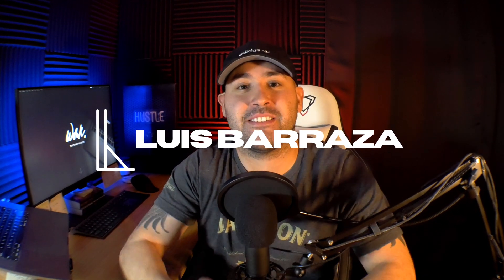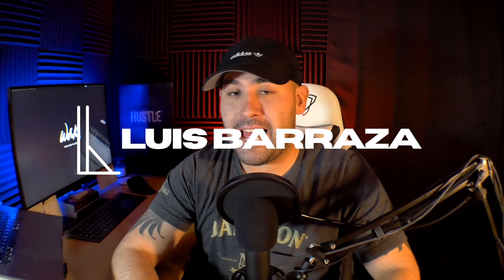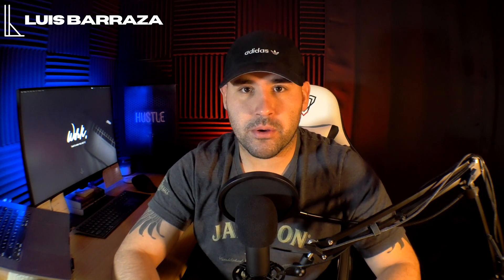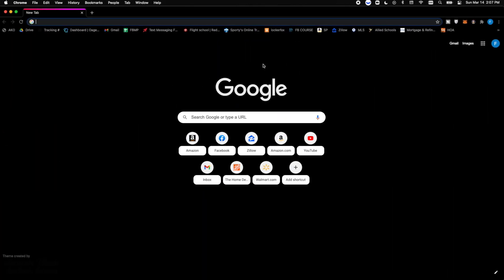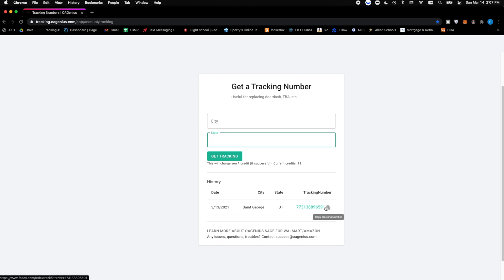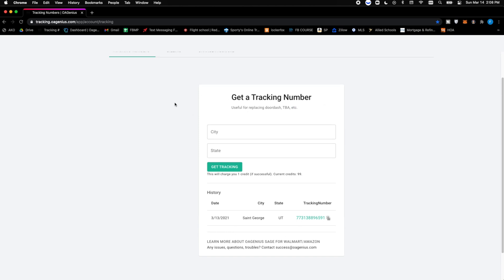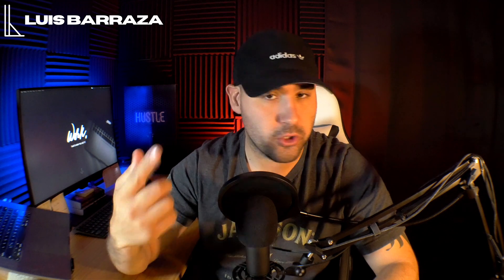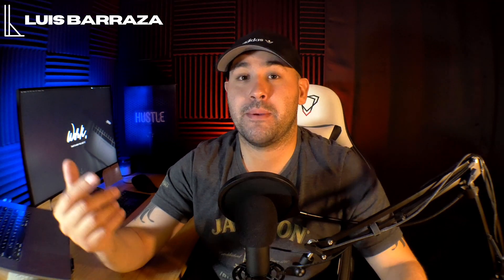How to upload TBA-tracking numbers into Facebook Marketplace to get paid faster! - Dropshipping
In today's video, we are going to talk about oagenius and how to use it to upload a real tracking number to fulfilled orders in order to get paid faster from Facebook!

CODE: luis

Tracking Number Hack!

How I made $9k in one month!